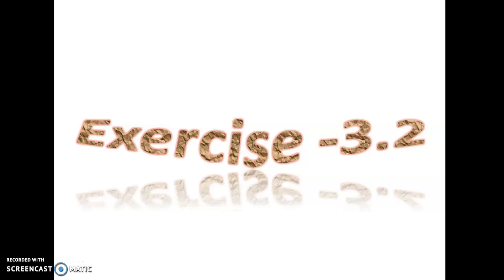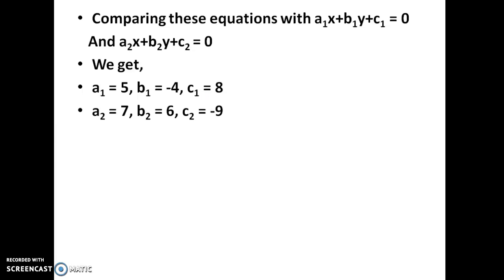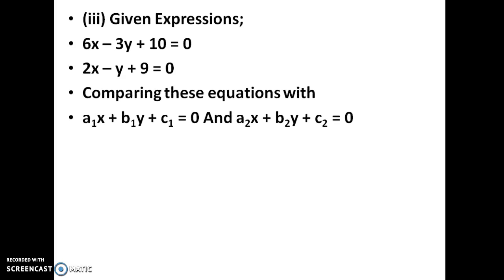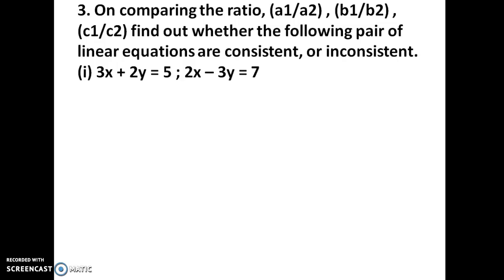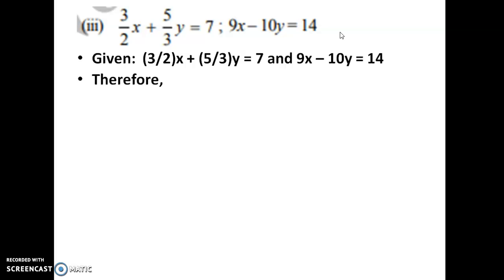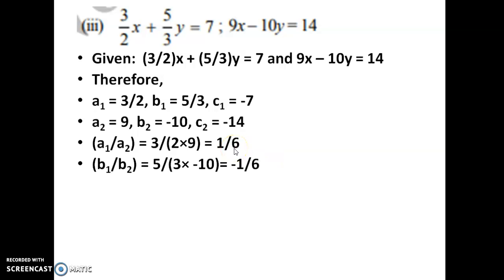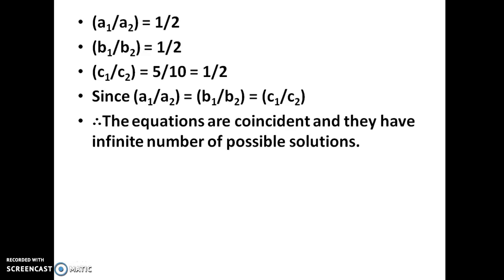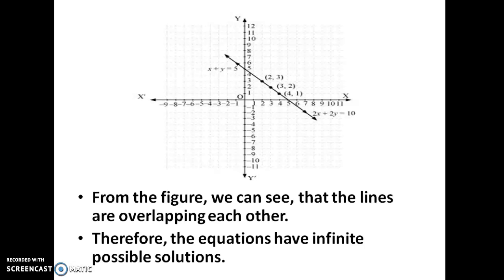10 thMaths Exercise 3.2 Part 2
Chapter- Pair of Linear Equation in two Variable